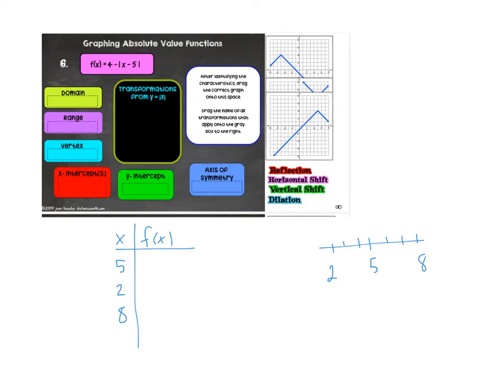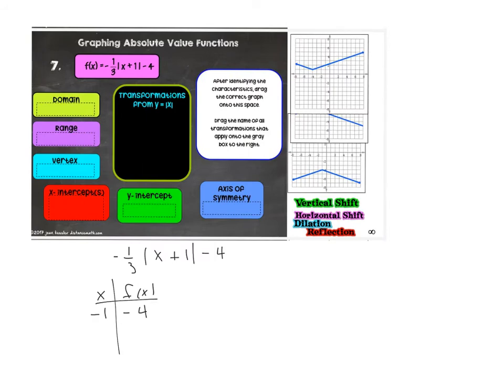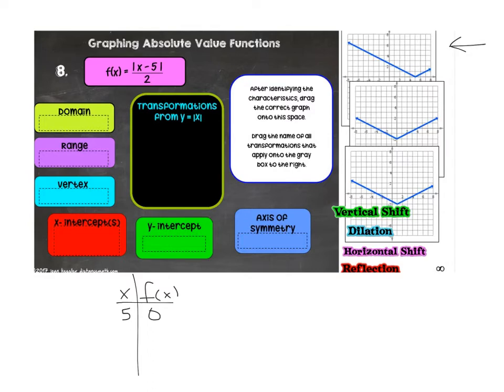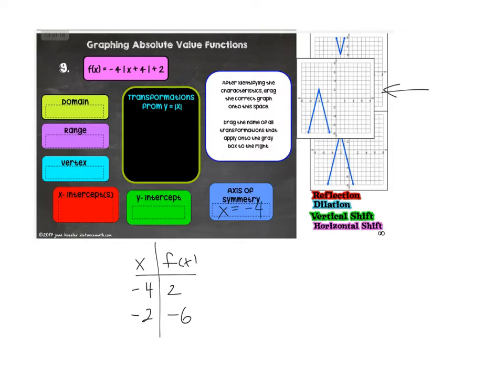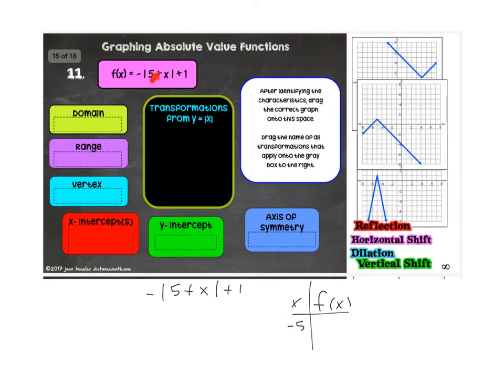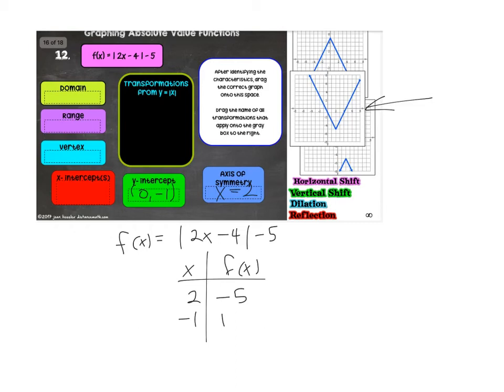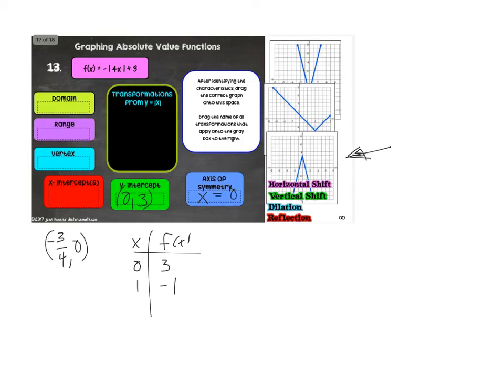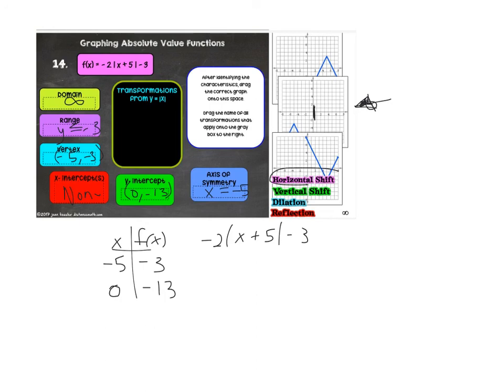Google slide activity #6-14